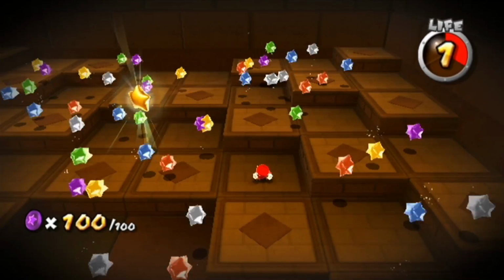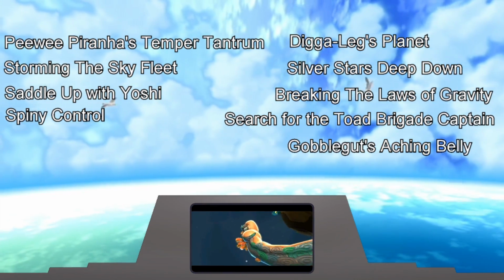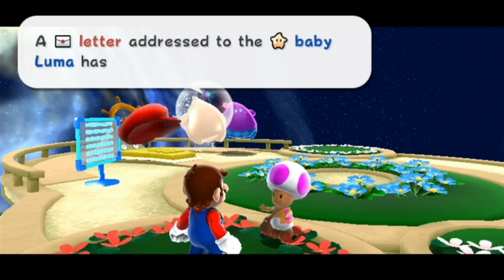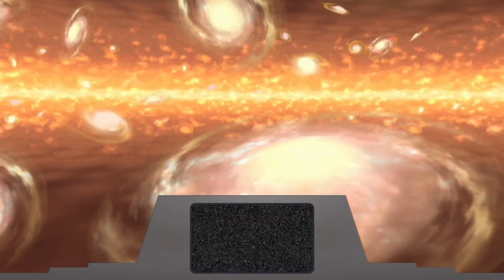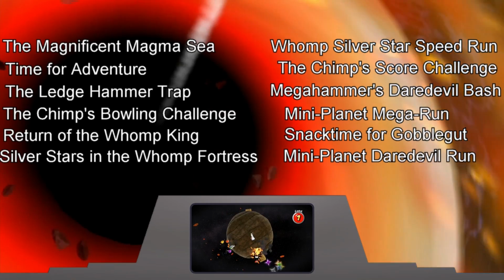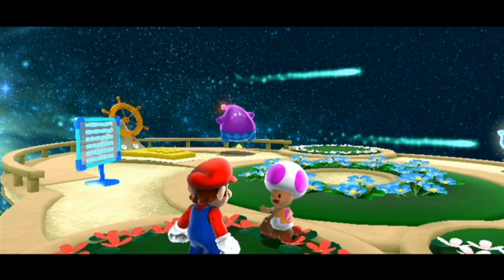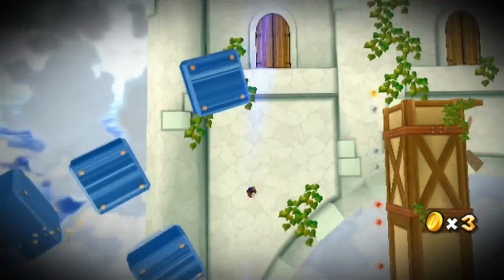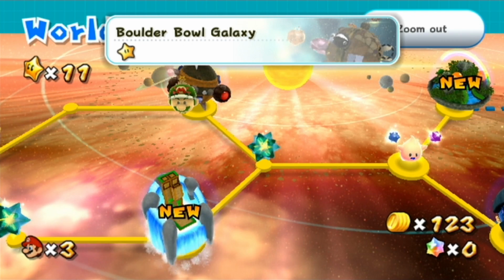Is It Possible to Beat Super Mario Galaxy 2 Without Collecting Any Star Bits? No Star Bits Challenge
Recently I attempted to beat Super Mario Galaxy without collecting any star bits. Now it's time to take on the sequel. In this video I'm going to try to beat Super Mario Galaxy 2 without collecting any star bits.
Is it possible? I guess we'll find out.

If you want to see the footage of me beating all of the levels mentioned in this vide click the following link.

Static Video from
Ivan Bridgewater and the Internet Archive